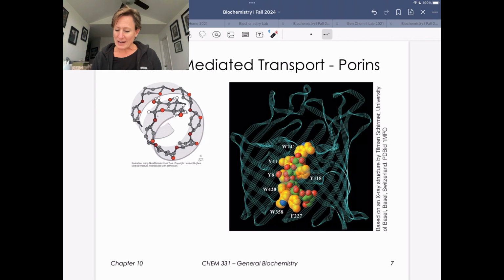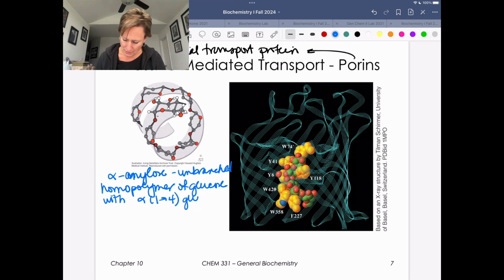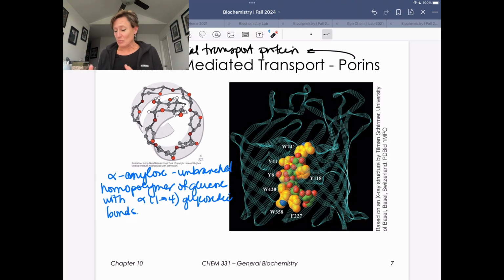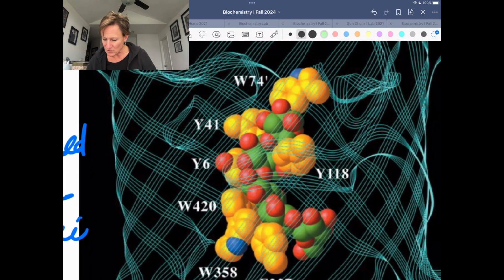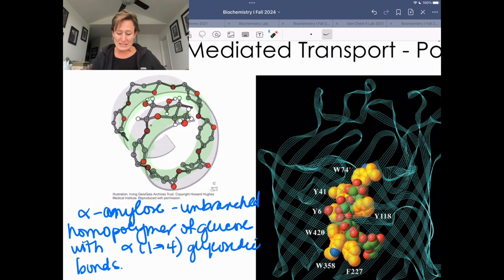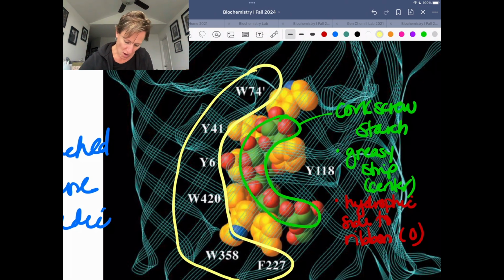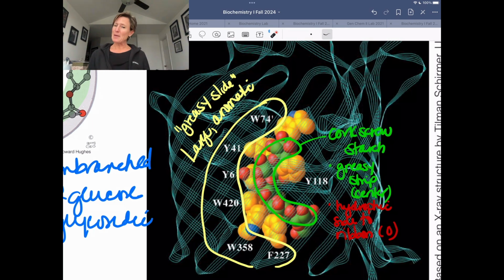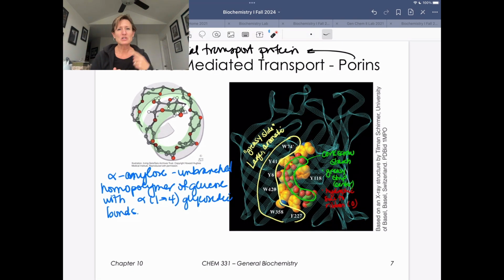Starch transport with Porins